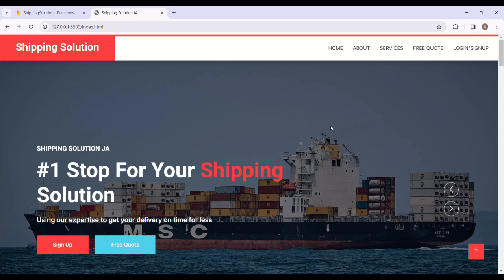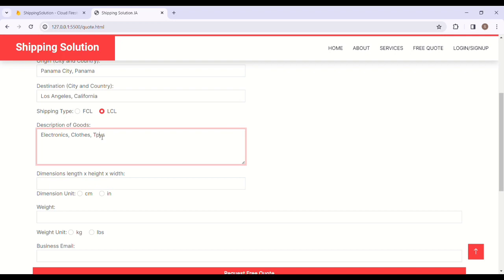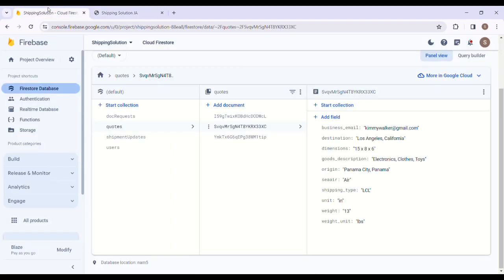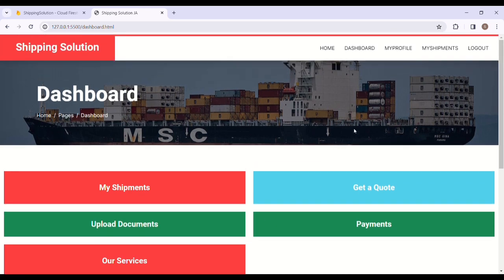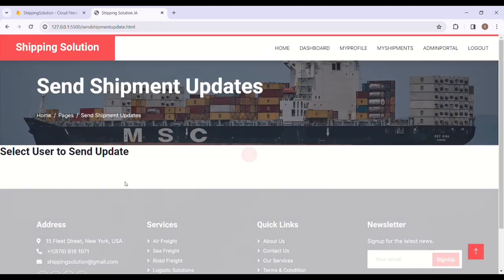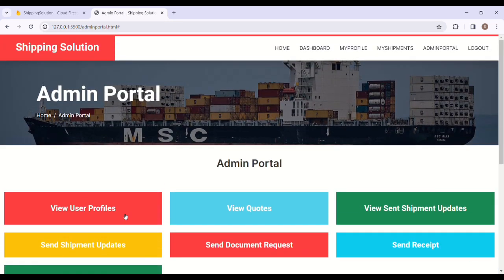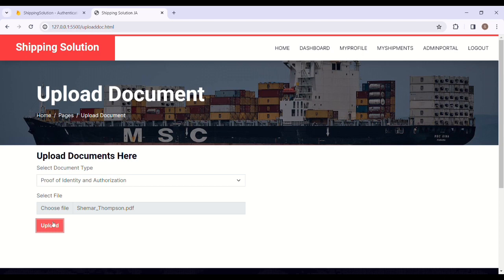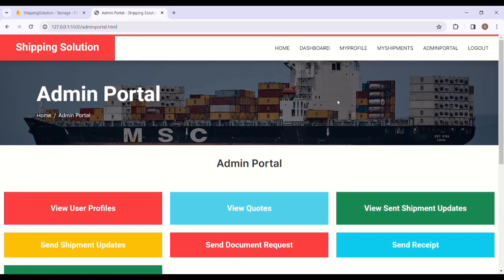Final Project Demonstration Video - Shipping Company Website/Webapp